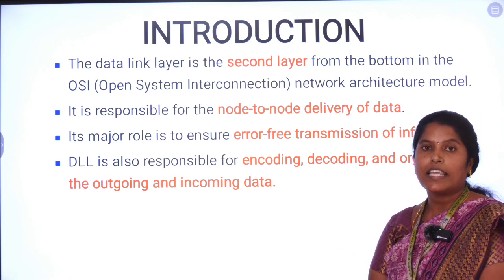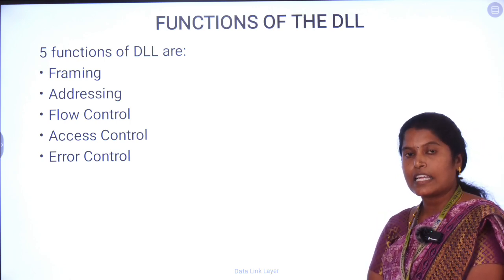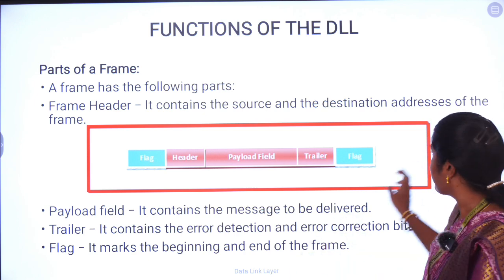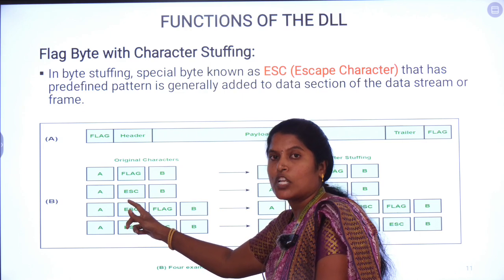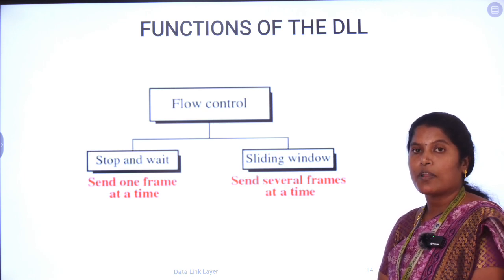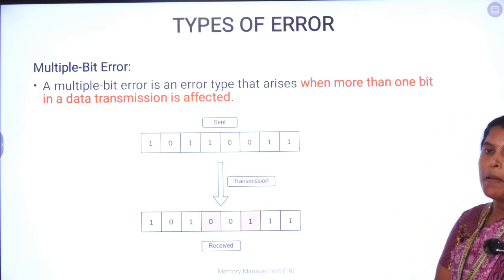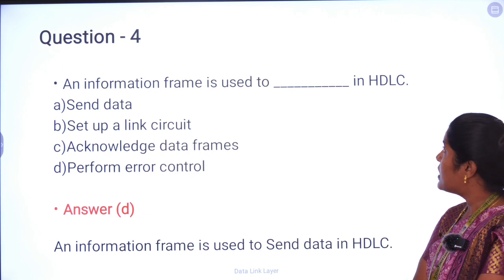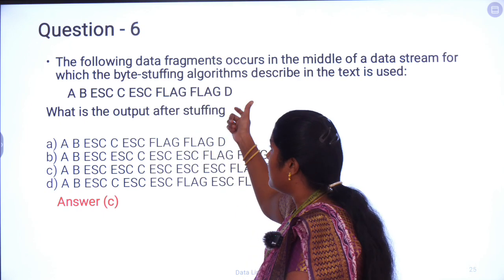COMPUTER NETWORKS-DATA LINK LAYERING - FRAMING, ERROR DETECTION, MEDIUM ACCESS CONTROL - S.A.E.C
COMPUTER NETWORKS - DATA LINK LAYERING - FRAMING, ERROR DETECTION, MEDIUM ACCESS CONTROL - GATE CLASS 2024 - Ms.S.ASHA - ASSISTANT PROFESSOR - DEPARTMENT OF INFORMATION & TECHNOLOGY - S.A. ENGINEERING COLLEGE, CHENNAI.